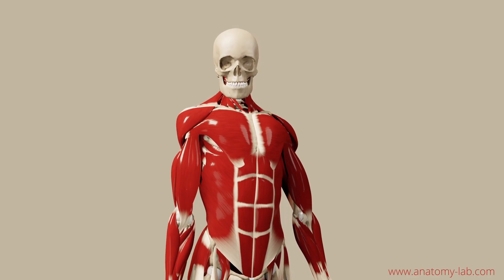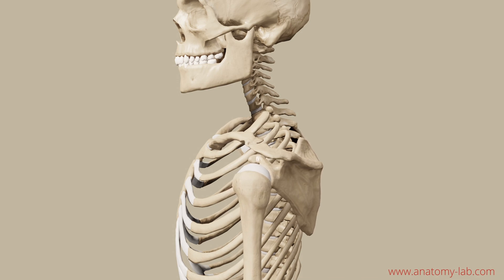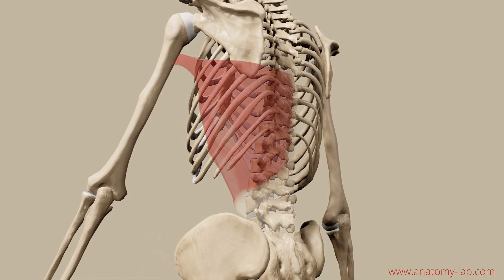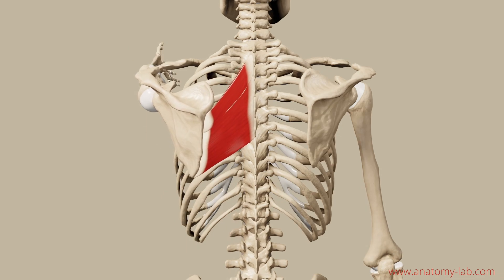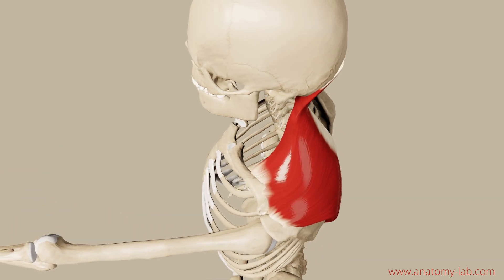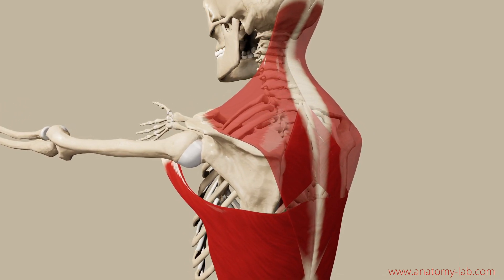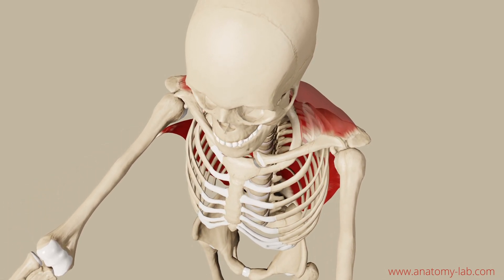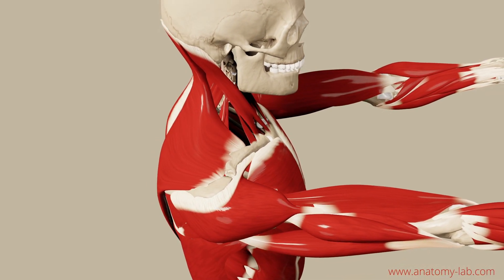Muscles Of The Shoulder Girdle- Part 4: Retraction (3d Anatomy)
Welcome everybody inside the anatomy lab this is my latest addition to the shoulder girdle series the retraction video.
 I hope you find this content helpful and I'm looking to read your input in the comments have a good one and see you soon inside the lab!

alex

0:00 Intro
0:30 retraction
1:00 latissimus
1:30 rhomboids
2:00 Trapezius
2:30 excercise